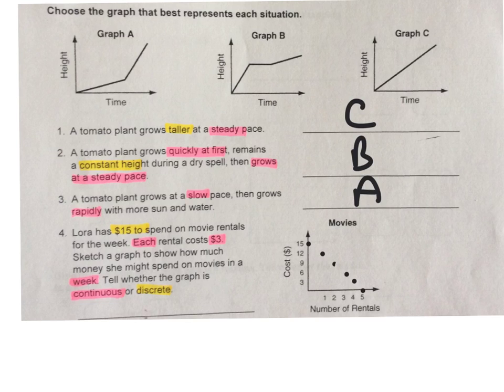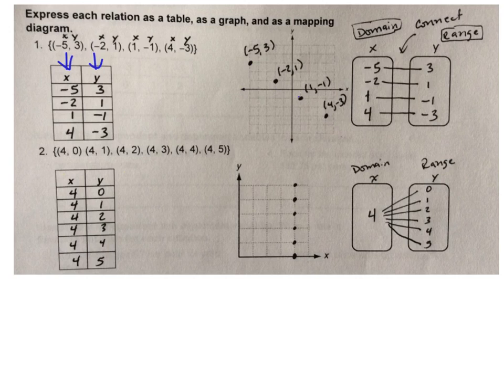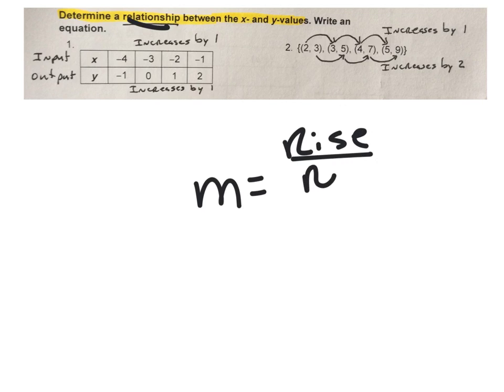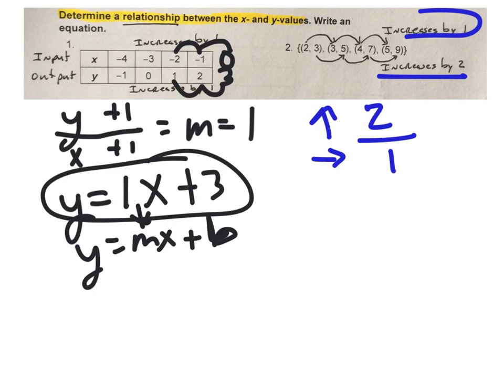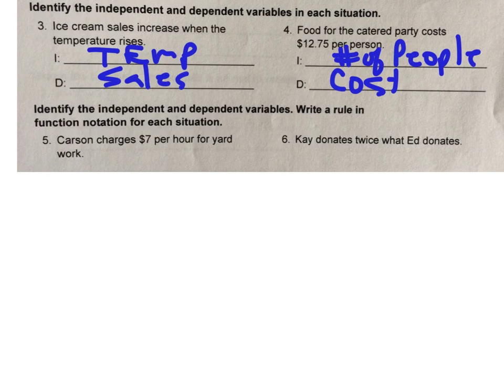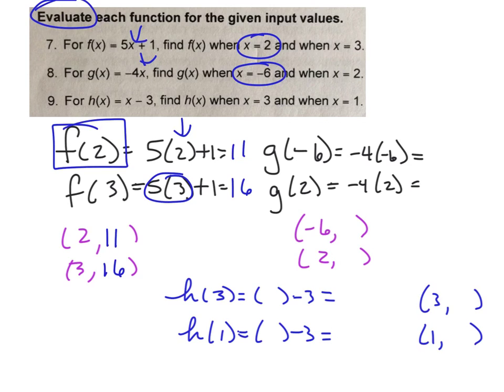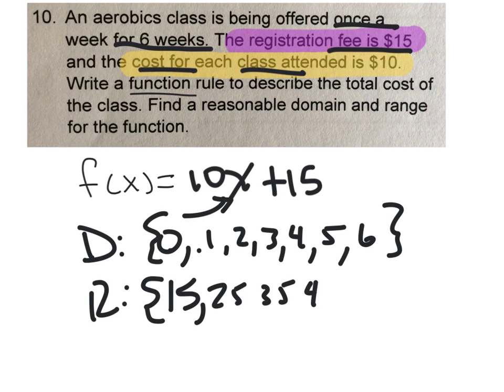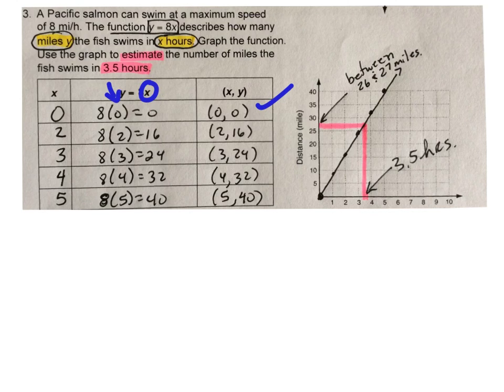chapter 3 test review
Chapter 3 review functions